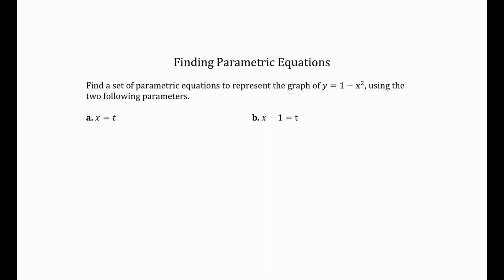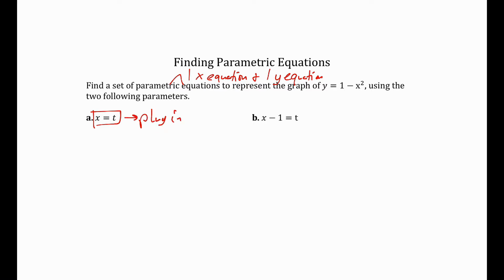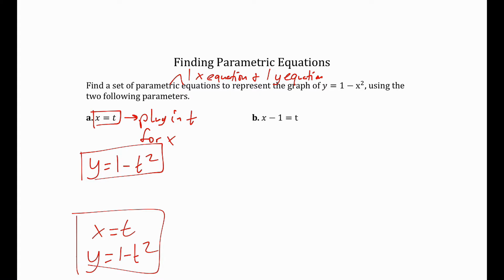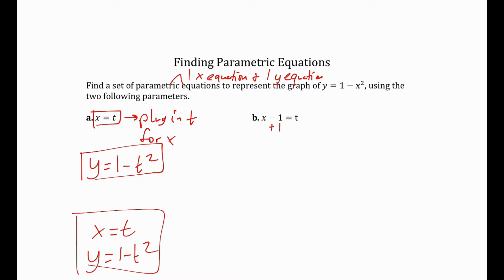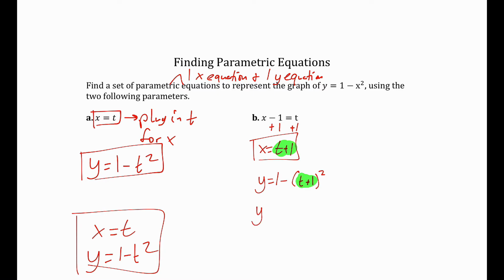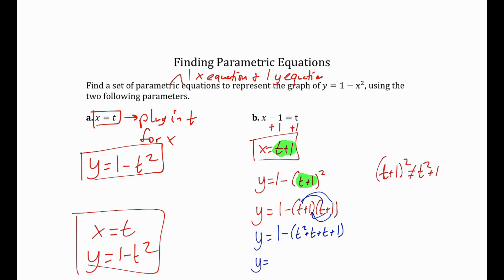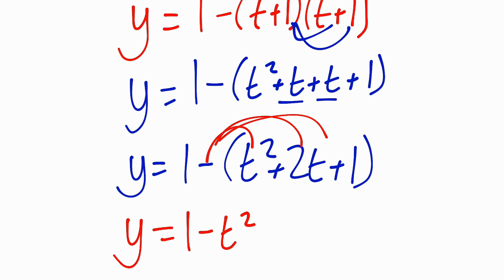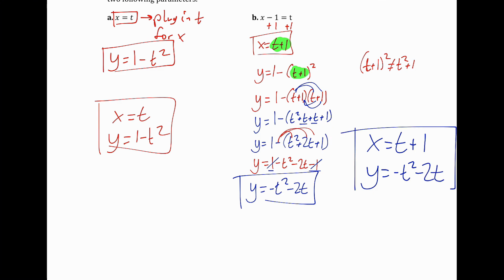TPC 10.6 Part 3